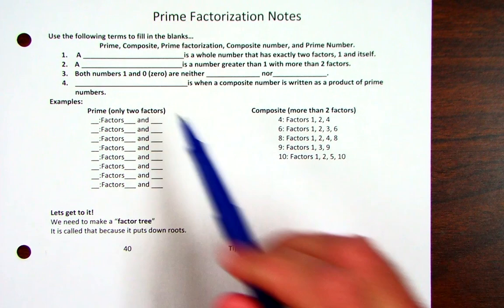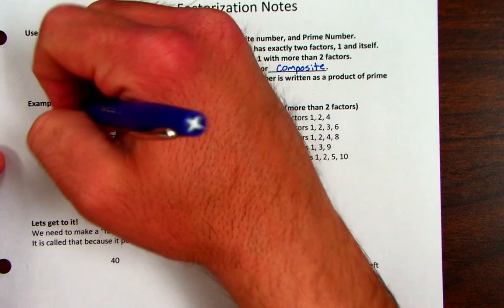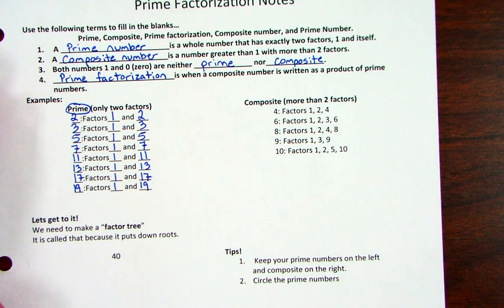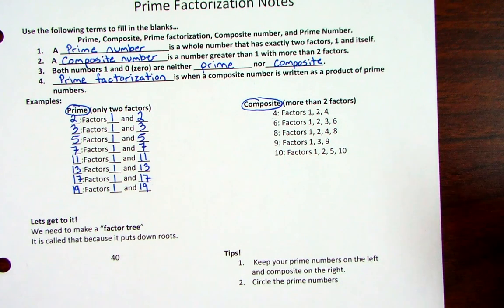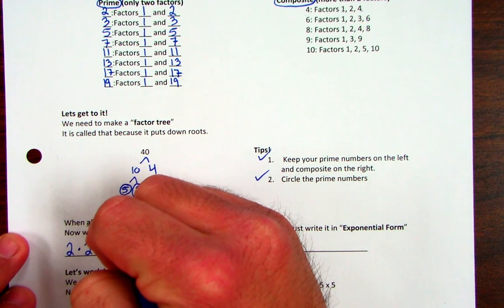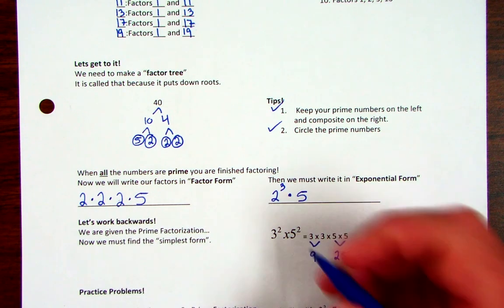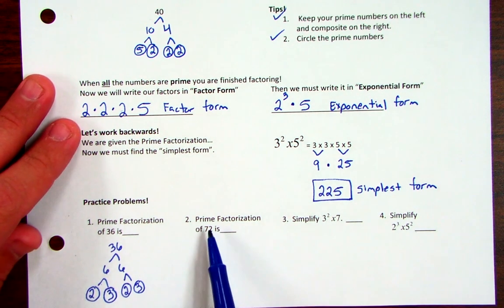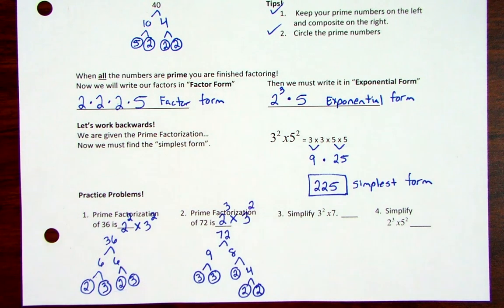Prime Factorization Notes Video